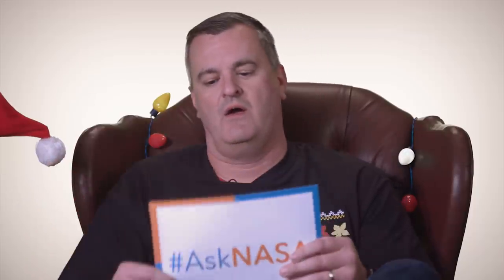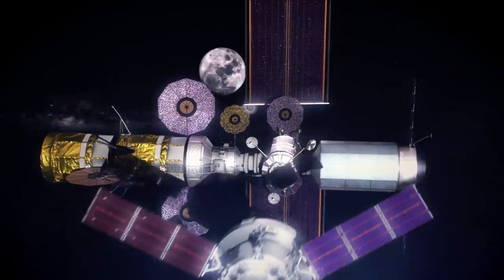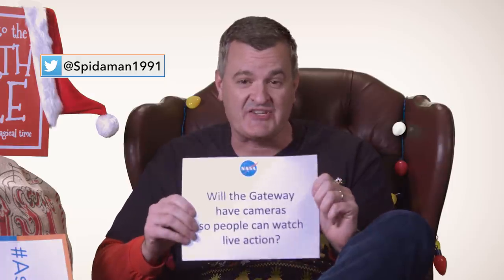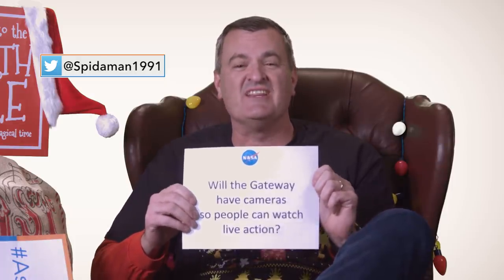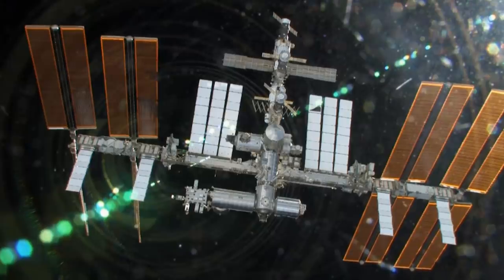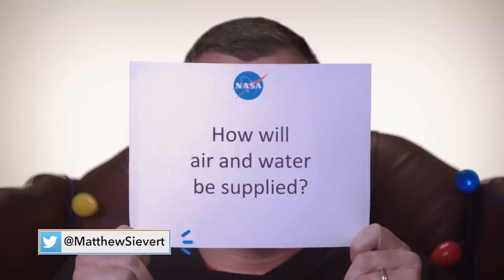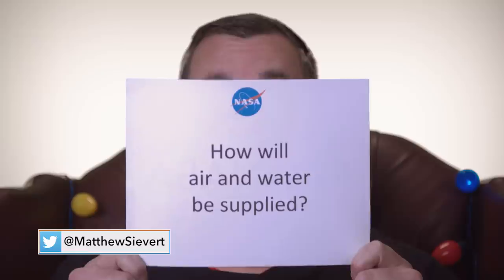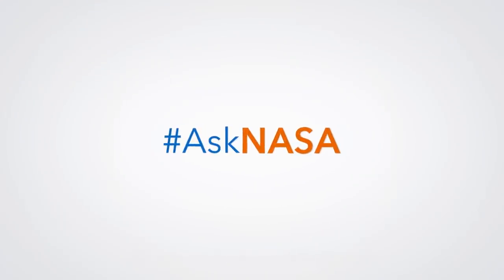AskNASA┃ How Will Astronauts Live at the Moon?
NASA is working with its partners to design and develop a small spaceship that will orbit the Moon called the Gateway. This spaceship will be a temporary home and office for astronauts, just about a five-day, 250,000-mile commute from Earth.

NASA’s Gateway Program Logistics Element Manager Mark Weiss answers questions about the Gateway’s development’s for the Artemis Missions.

The first logistics service to the orbital outpost is expected to deliver science, cargo and other supplies in support of the agency’s new Artemis lunar exploration program, which includes sending the first woman and the next man to the surface of the Moon by 2024.

This video is available for download from NASA's Image and Video Library